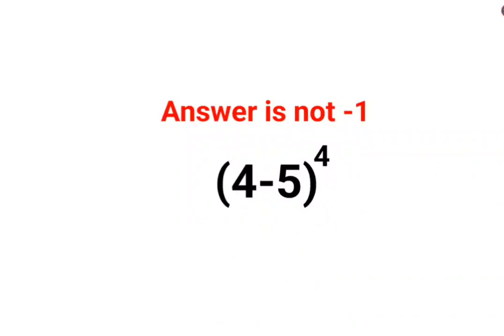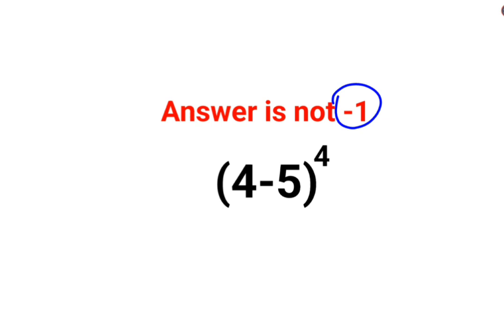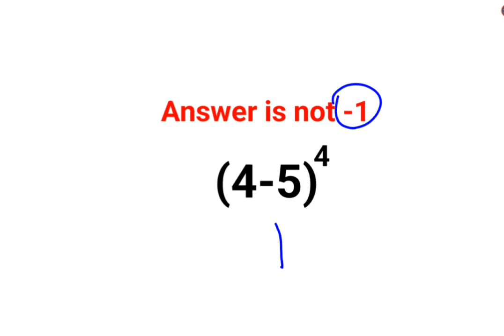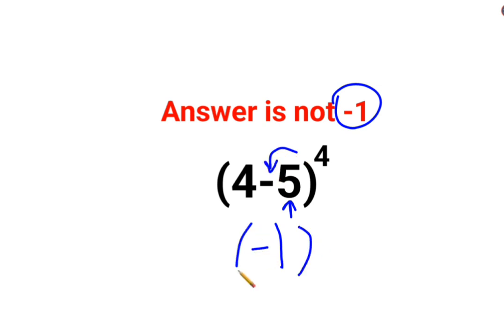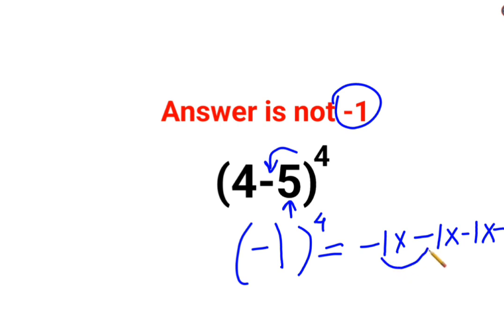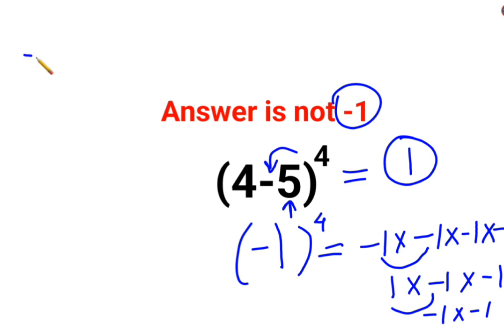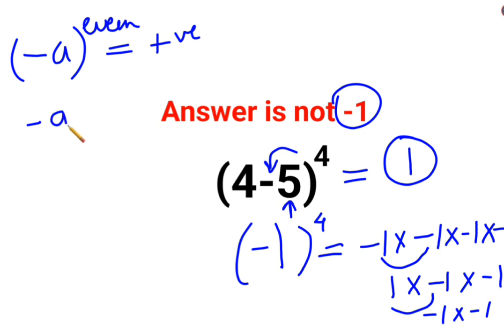(4-5)^4 The answer is not -1. Many got it wrong! Ukraine Math Test